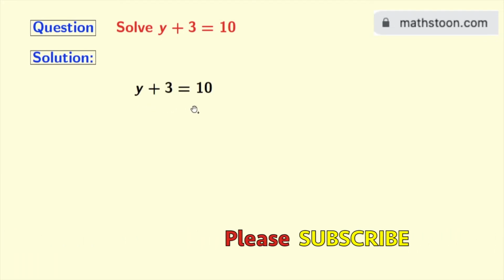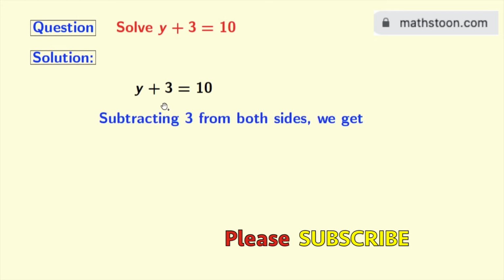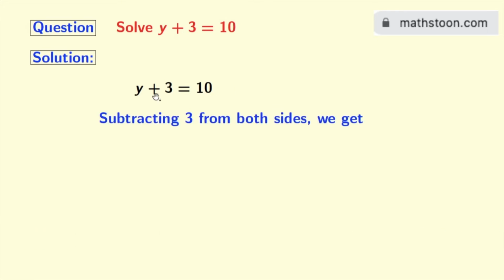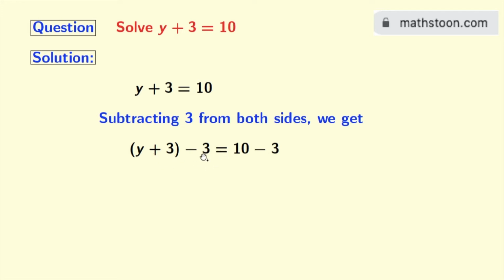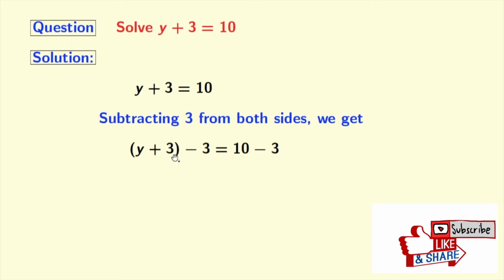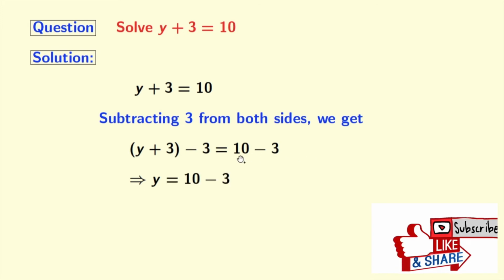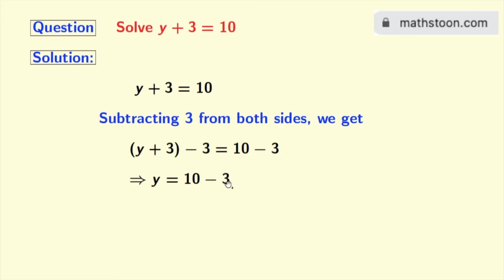Solve y+3=10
NCERT Solutions for Class 8 Maths Chapter 2 Linear Equations in One Variable Ex 2.1 Q2

We post videos daily on youtube